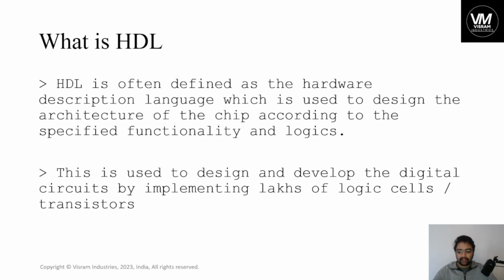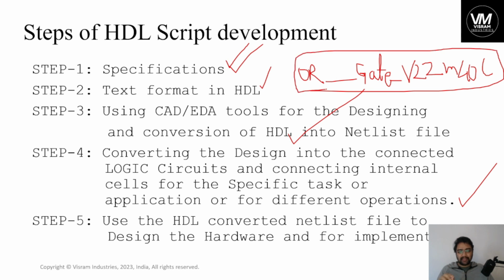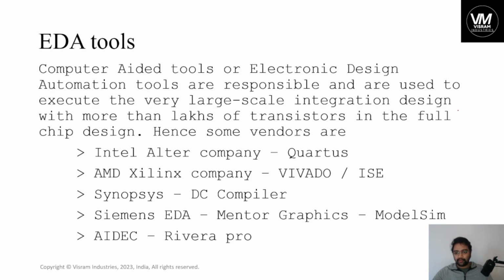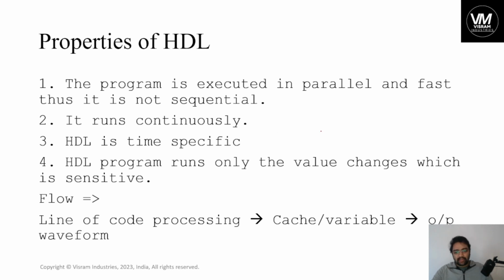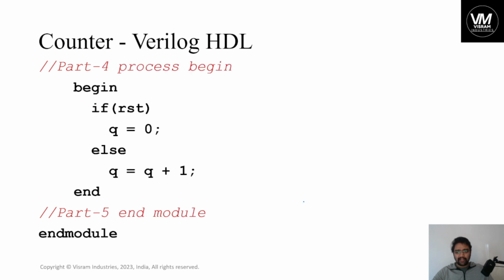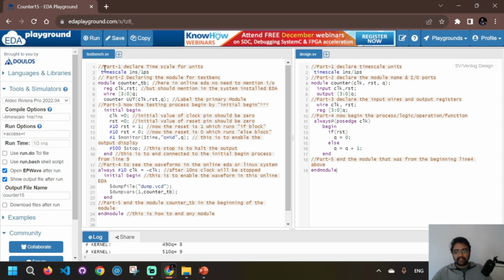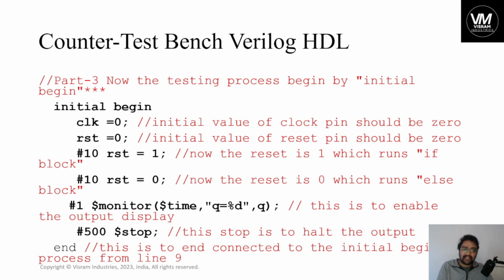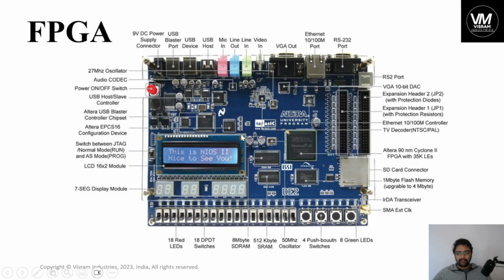30 Days of FPGA Development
Today lecture explains about Verilog HDL introduction and some example Scripts in Verilog HDL